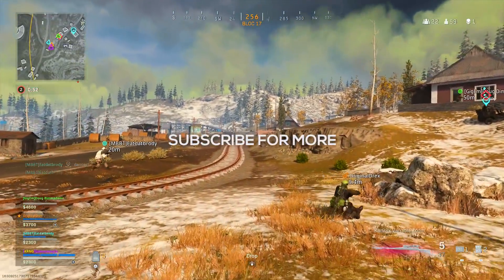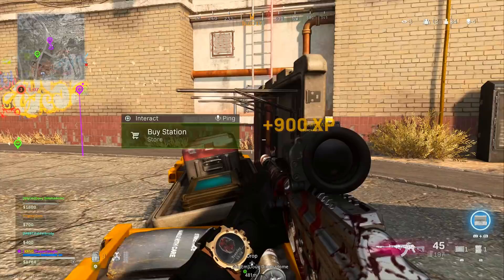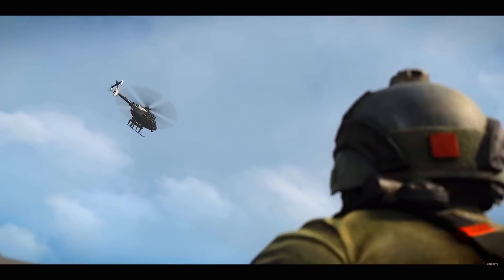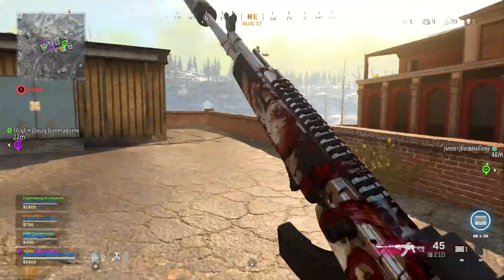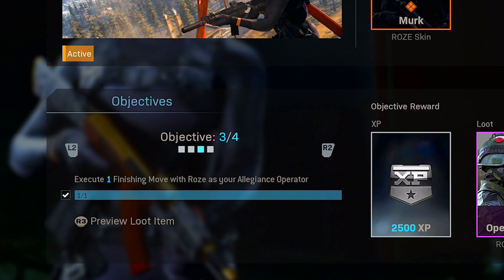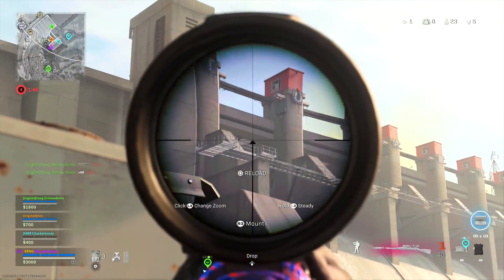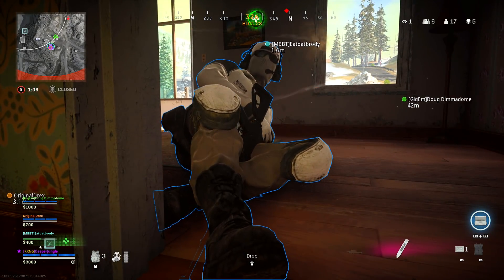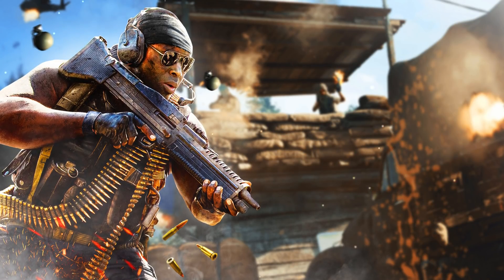Call of Duty WARZONE: How You COULD Unlock the ROZE Operator Skin! (Operator Missions in Season 2)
Hello everyone and welcome to today's video!  In this one I will discuss how you could unlock the Roze Operator skin here in Call of Duty Warzone.  Notably, the Roze Operators was unlocked at tier 100 of the Season 5 battlepass; however, there is a rumour in the game files that it might be returning to the item shop within the next couple months.  Additionally, this video will highlight how you could unlock the Roze Operator, and how you can complete the accompanying Operator Missions the fastest, here in Call of Duty Warzone Season 2.  Note this is episode 1145.  Enjoy!